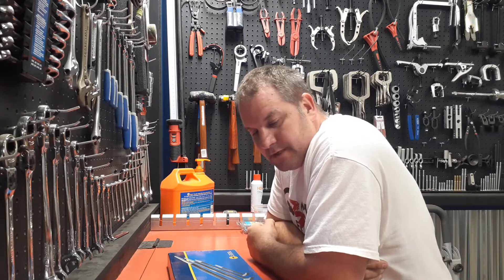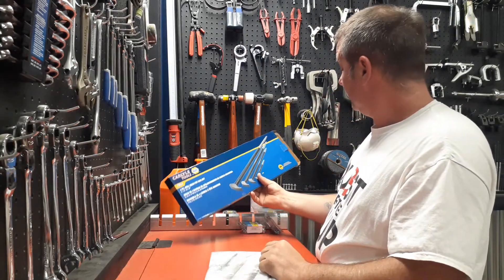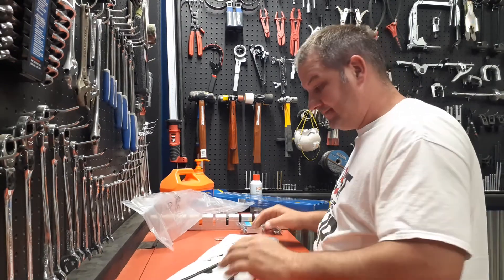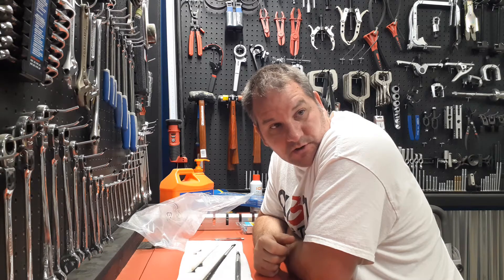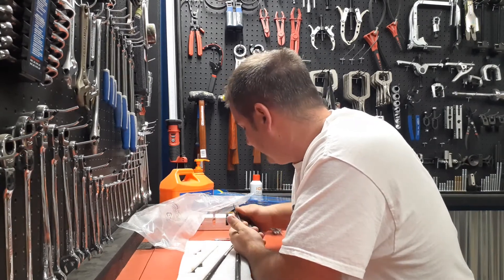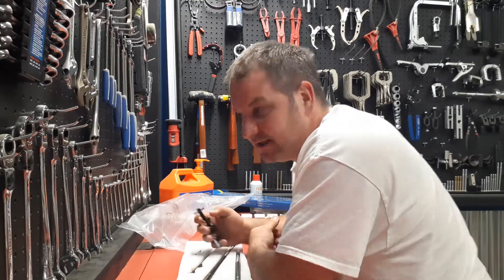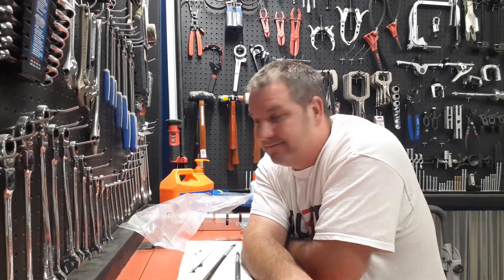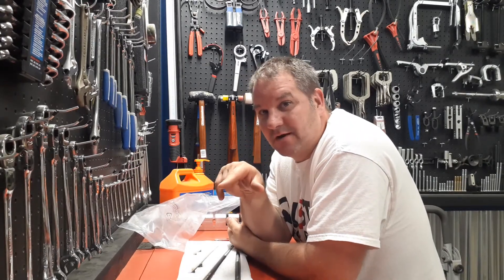Snap-on puller and Carlyle pry bars